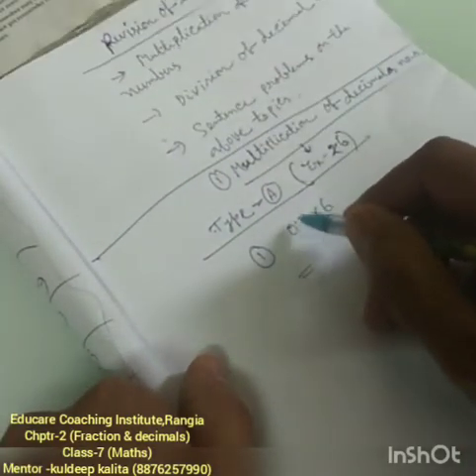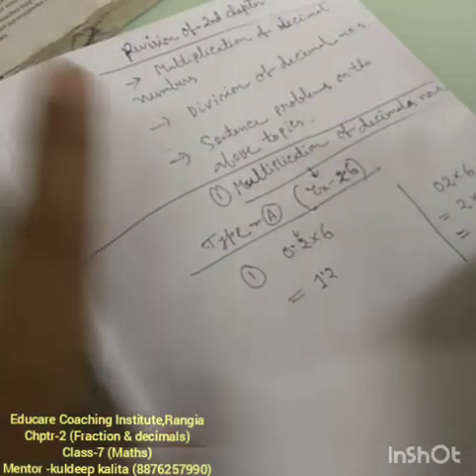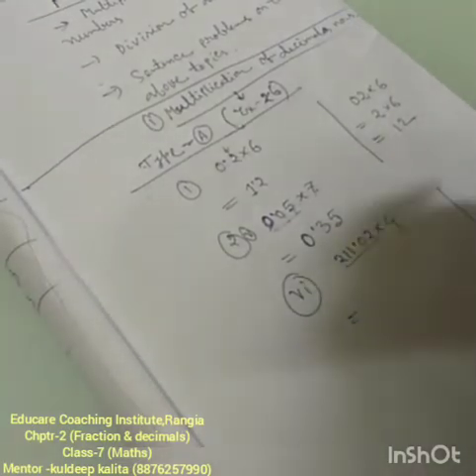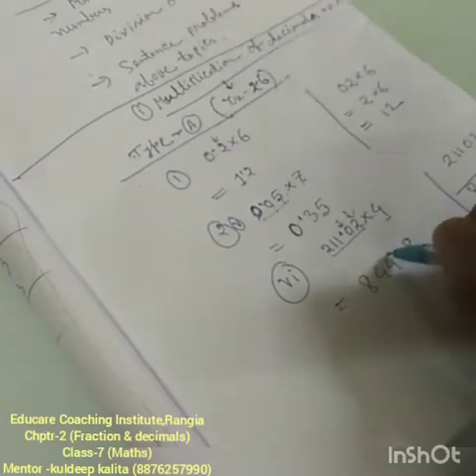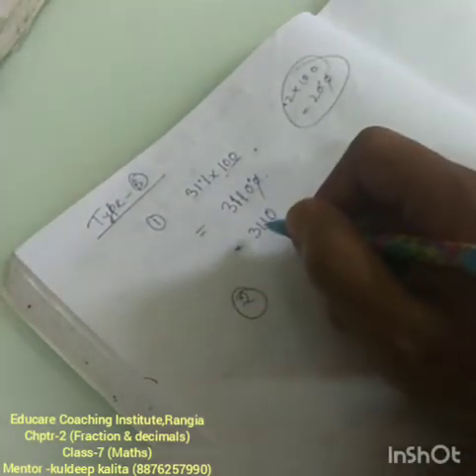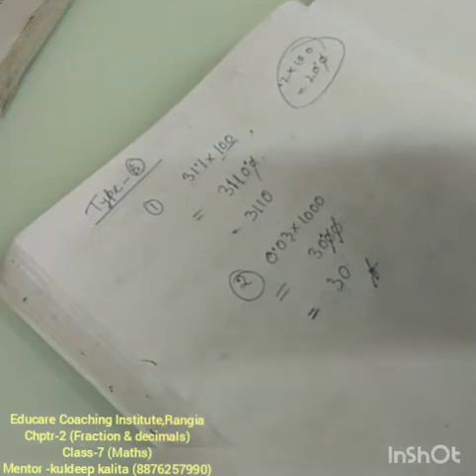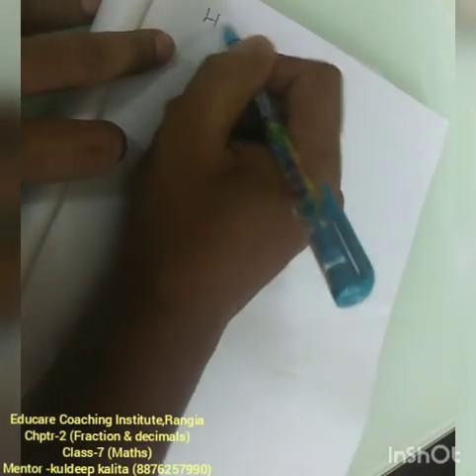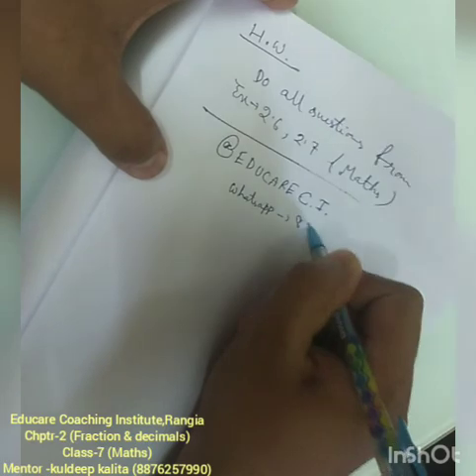Fraction & Decimals (ex-2.4,2.5)Maths (class-vi)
Fraction & Decimals (ex-2.4,2.5)Maths
class-7
EDUCARE COACHING INSTITUTE,Rangia
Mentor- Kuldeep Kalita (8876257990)